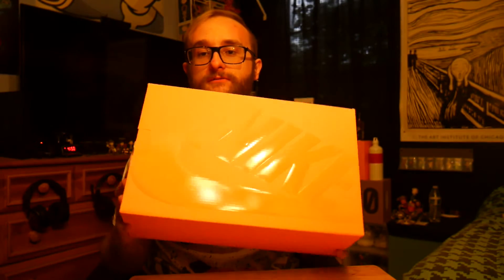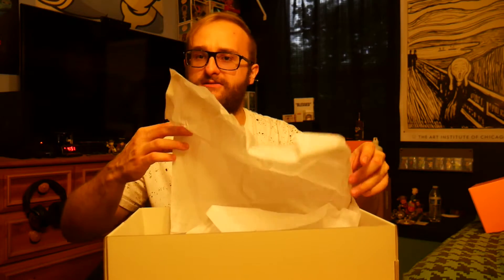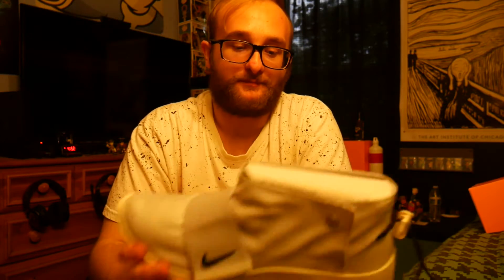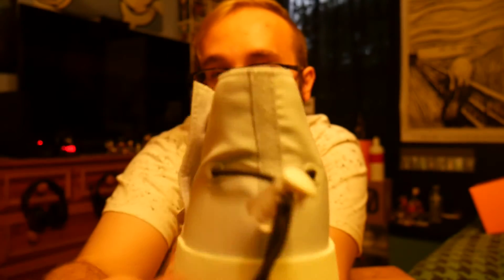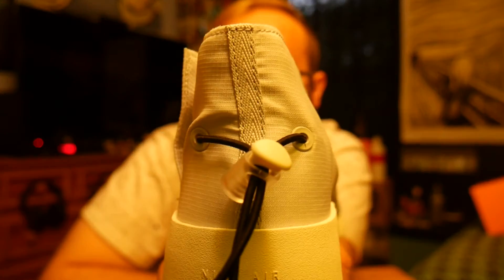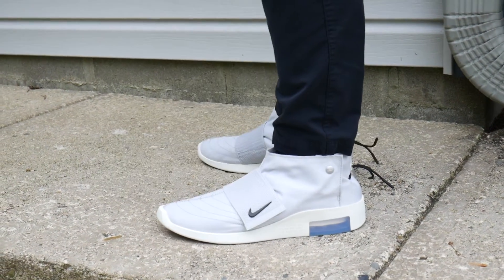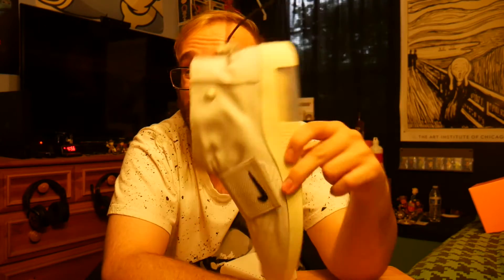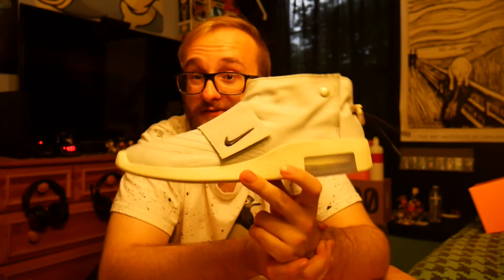Nike Air Fear of God Moccasin "Light Bone" First Impressions and On Feet Look!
In this video I show you guys the new Nike Air Fear of God silhouette, the Moccasin. I give you my thoughts on it as well as an on foot look.